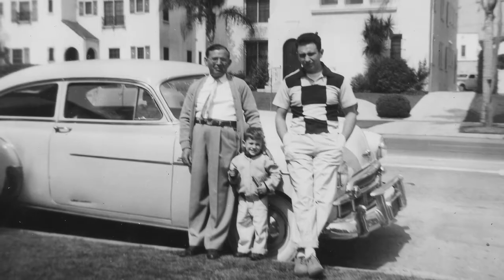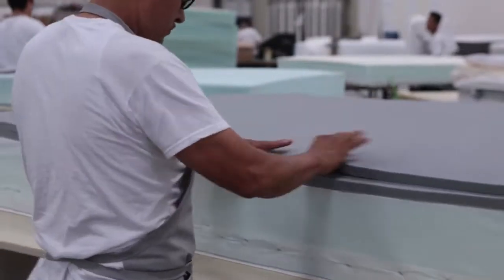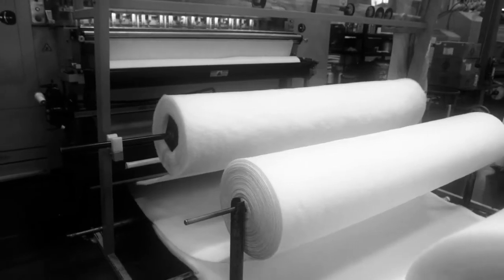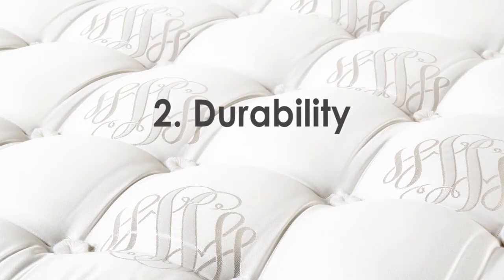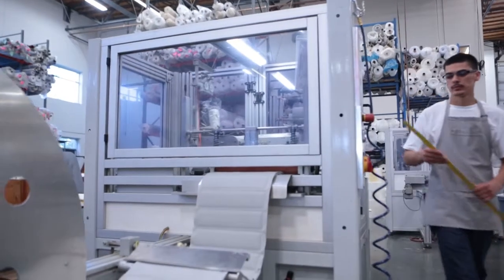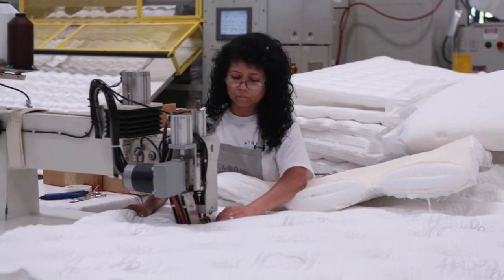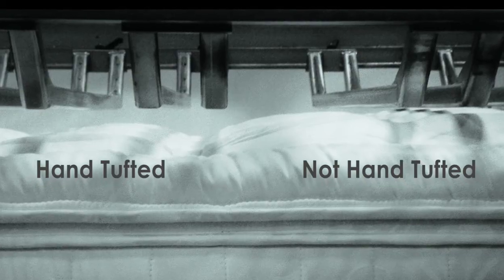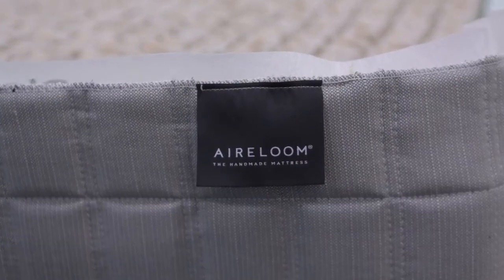Aireloom Video HD